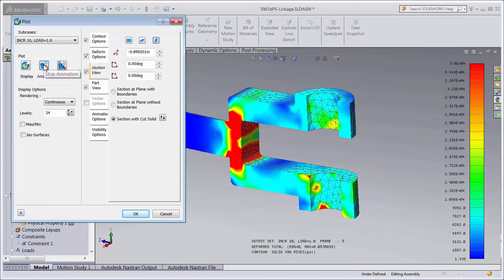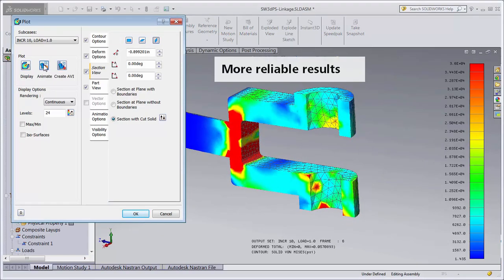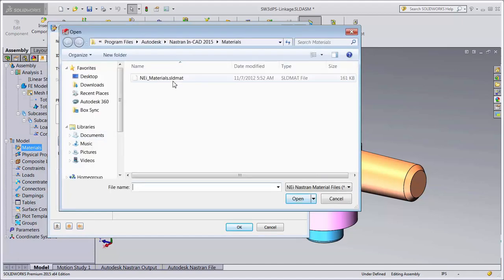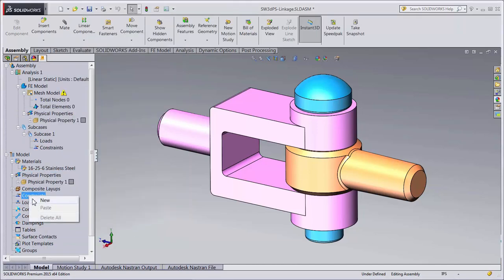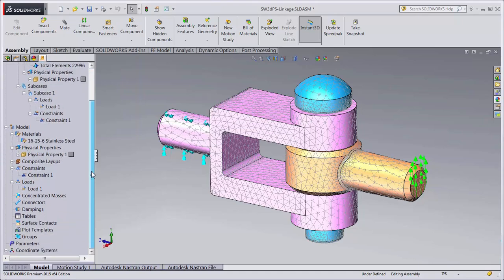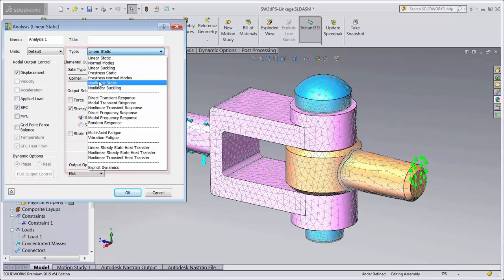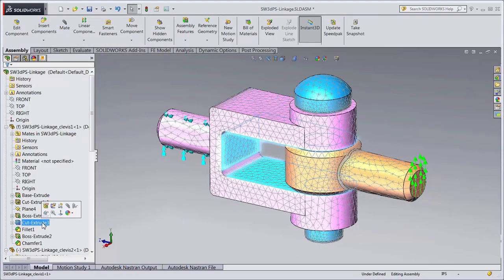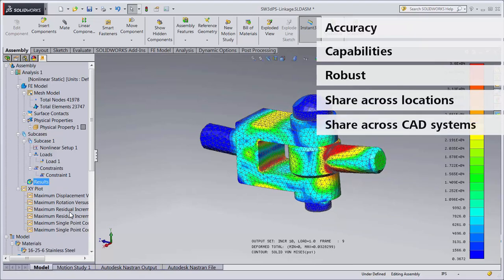SolidWorks Integration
Nastran In-CAD directly integrates with SolidWorks as well as Inventor, allowing you to analyze your designs in the SolidWorks interface.